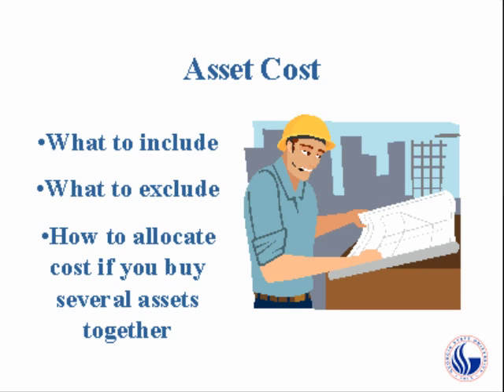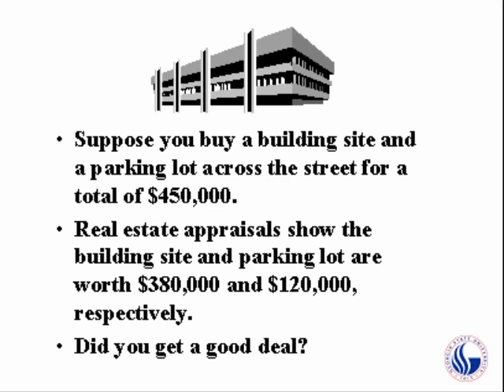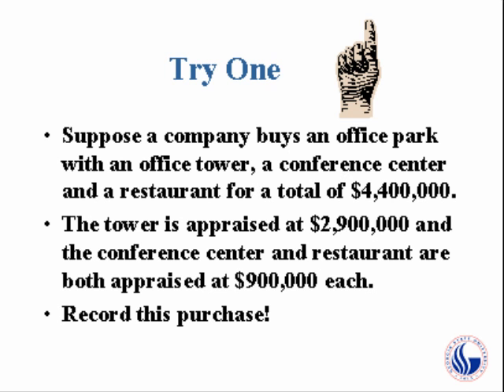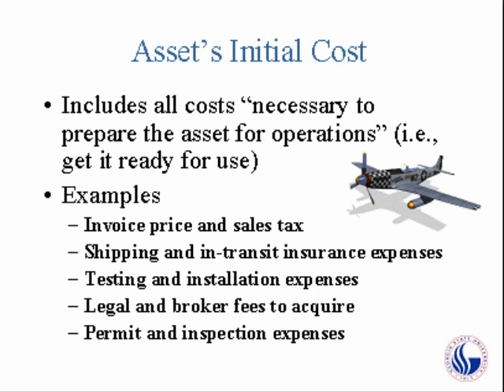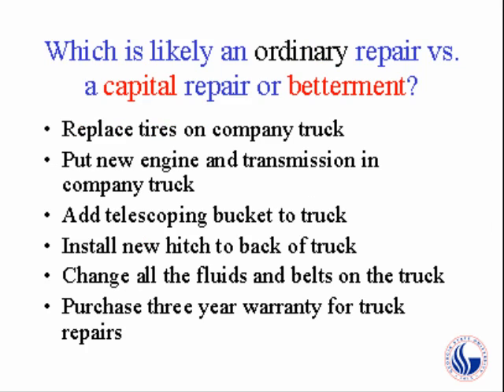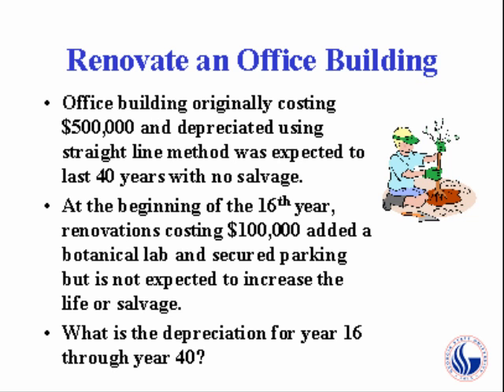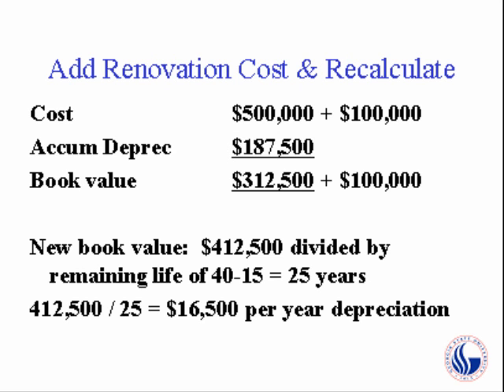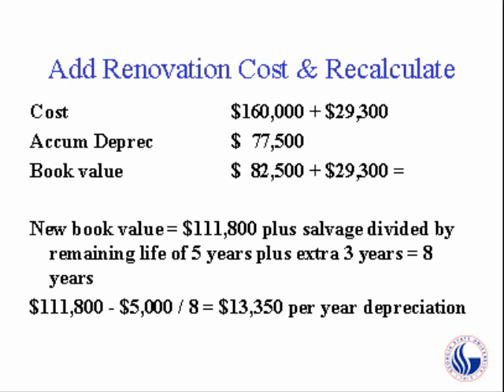Determining asset costs